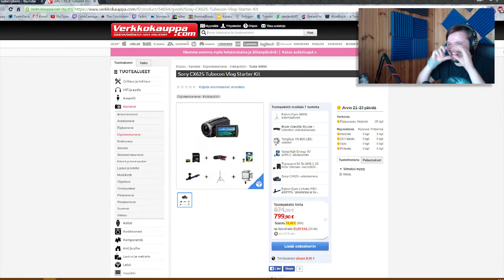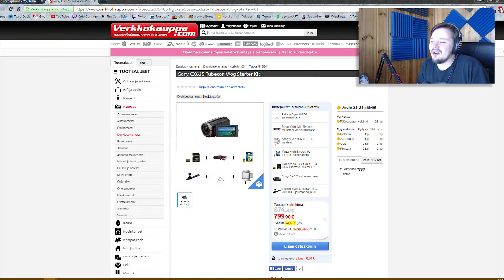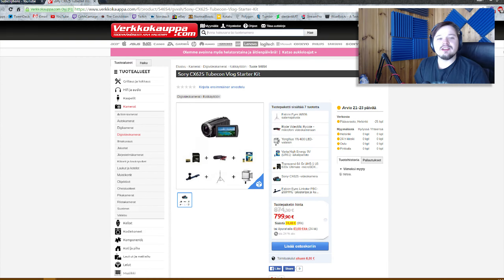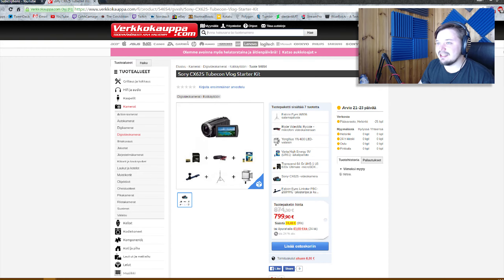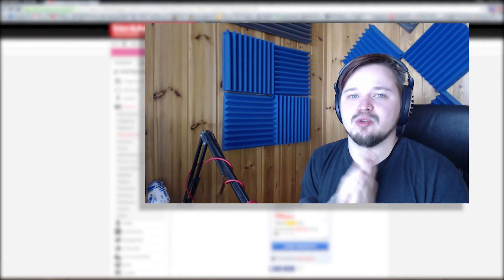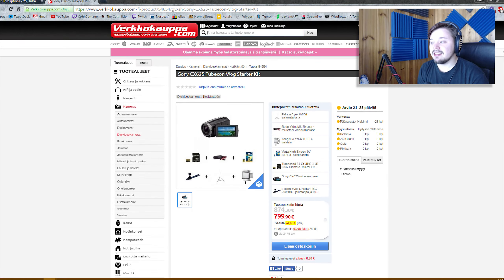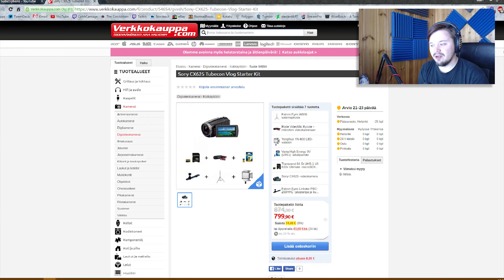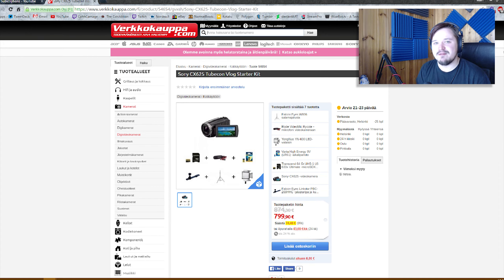Positiivisuus ja starterkitti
Tää on jotenkin hauskaa minusta!!

Kiitos jos pidit! Jaa ihmeessä tätä videota kavereillesi ja tuttavillesi!

Paina tykkää nappia! Se auttaa, oikeasti ja arvostan sitä paljon!

Tilaa - nappulaa saa myös hyödyntää jotta näet milloin minulla tulee uusia videoita ja SE ON ILMAISTA!

Kiitokset tuesta!